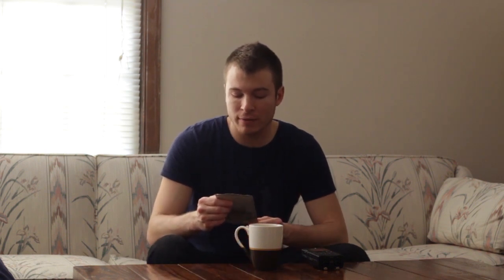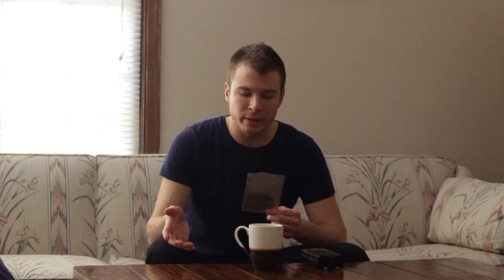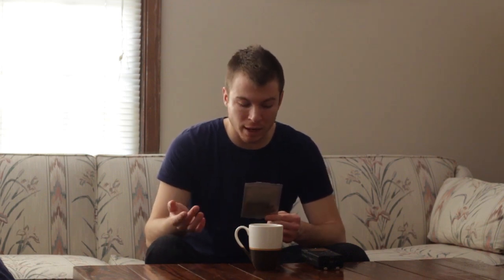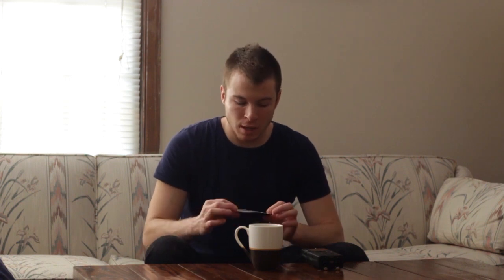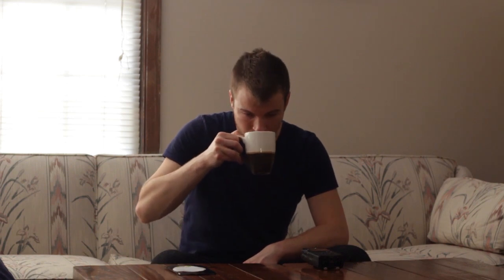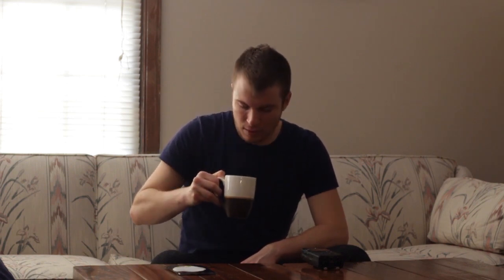Tea Review of Tea For Him from Art of Tea by Jordan Steffen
I review a tea called Tea For Him, blended by Art of Tea out of Los Angeles, CA